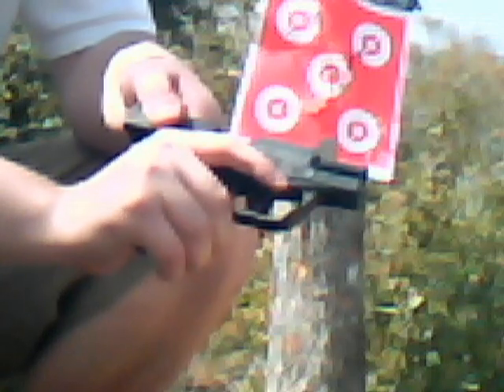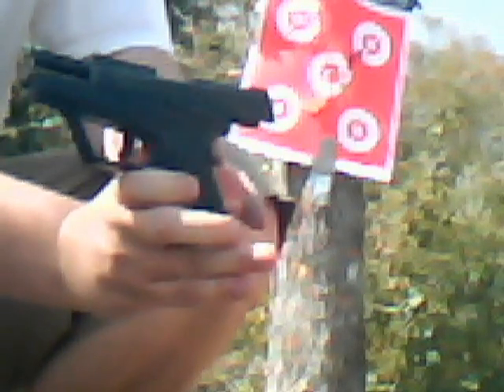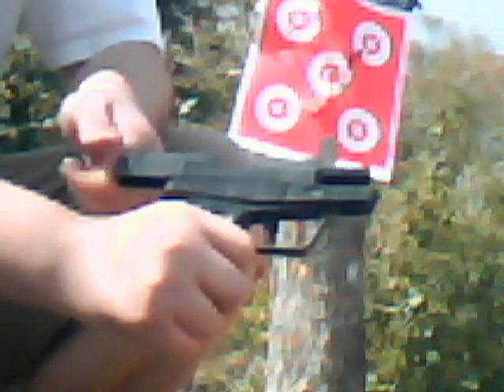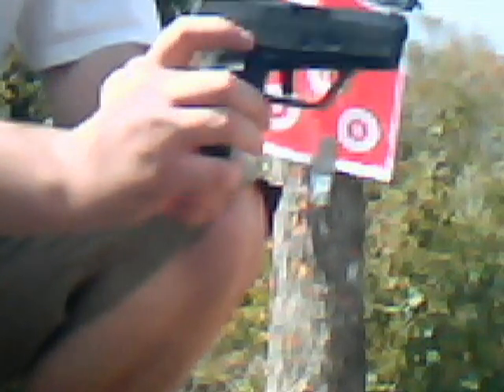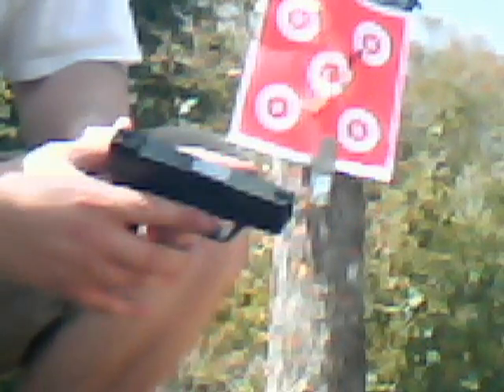Shooting Vid FUZZY view 709 Slim.wmv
This is when i zoomed in at the end of the day so its FUZZY as hell so you were warned. This vid shows the 2 failure for the slide to lock to the rear on the 709 slim only time this ever happened so far.